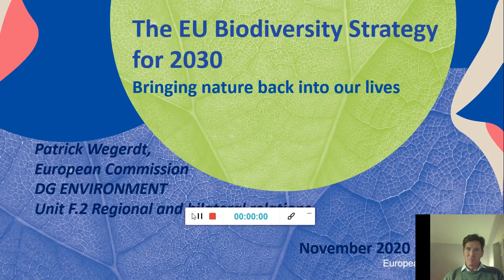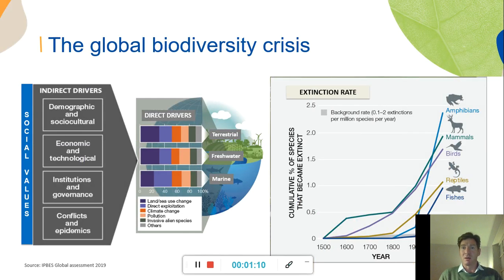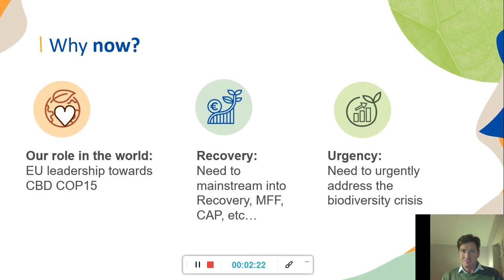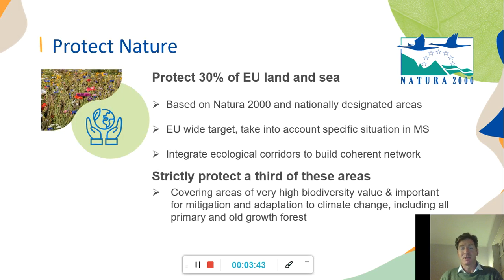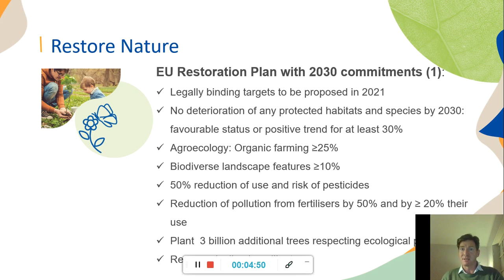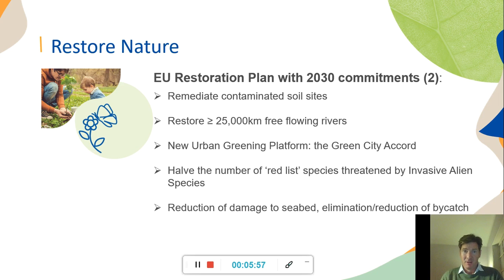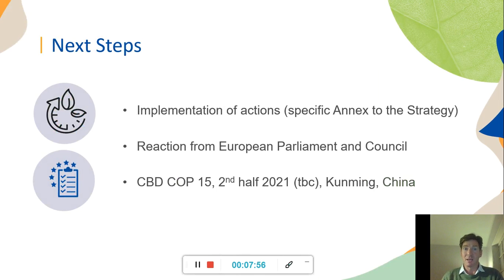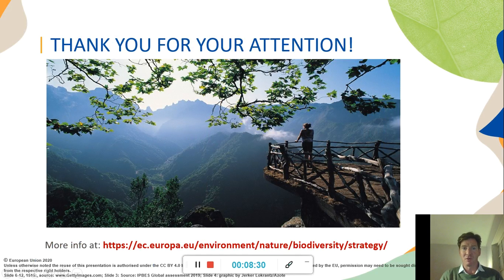W1 Partick Wegerdt, EU 2030 Biodiversity Strategy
Mr Partick Wegerdt, DG Environment, European Commission gives us a brief overview of the EU Biodiversity Strategy for 2030.